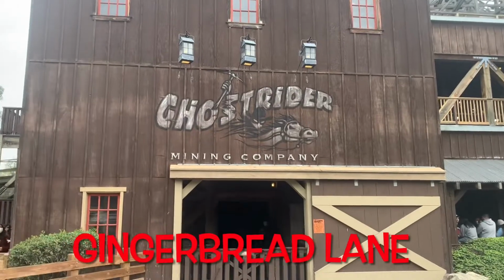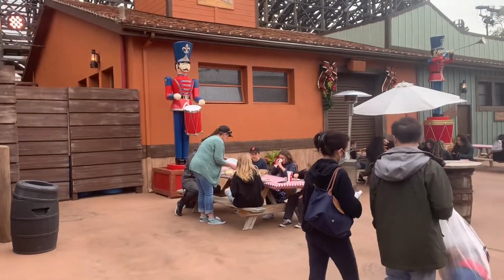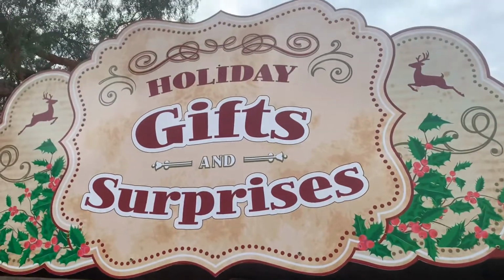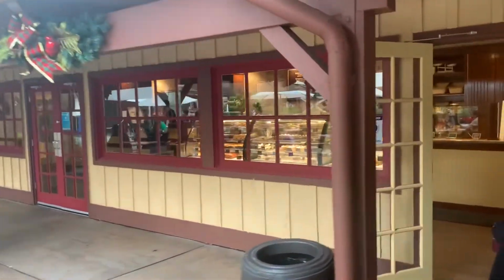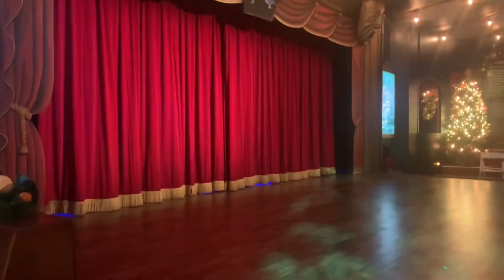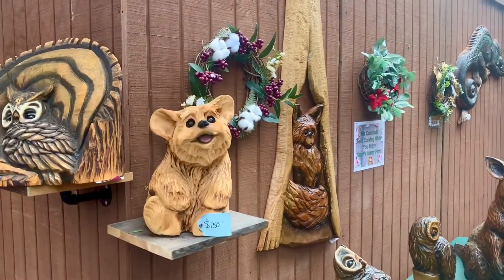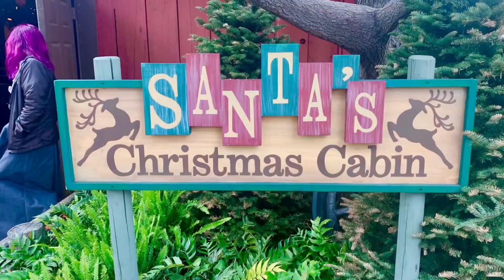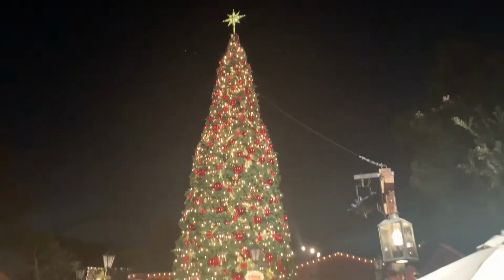Best of Knott’s Merry Farm 2021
The Hatman family shares there Favorites at Knott’s Merry Farm 2021